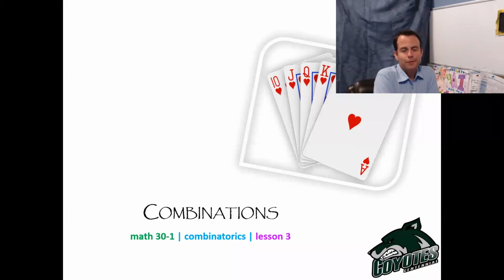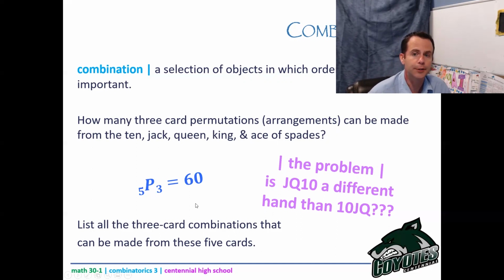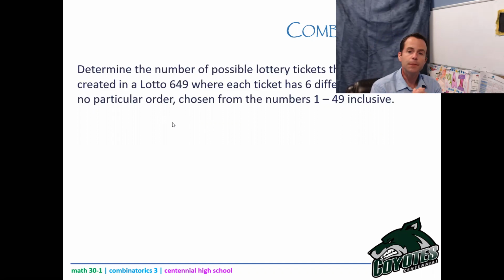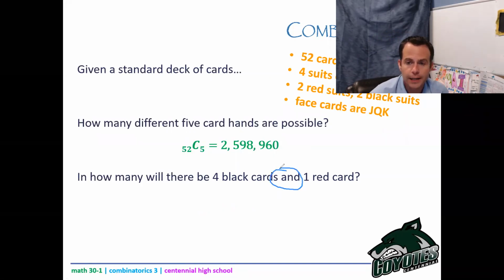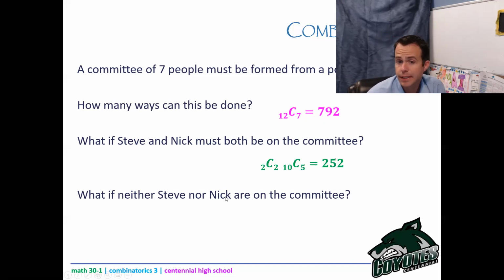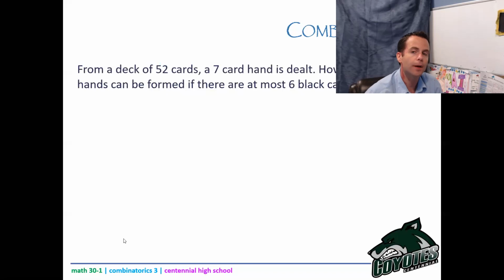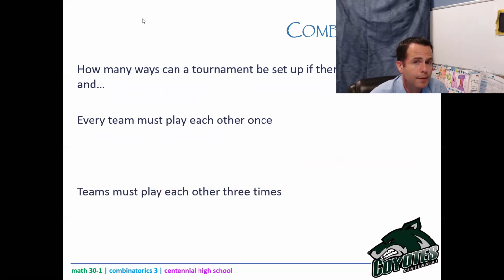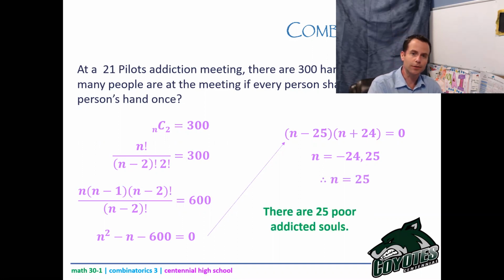Math 30-1 - Lesson 6.3 - combinations